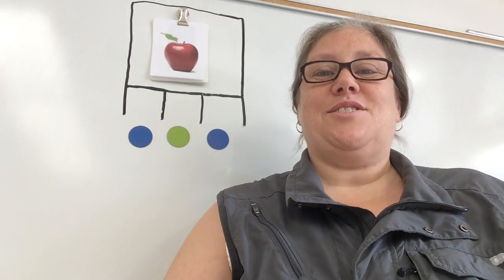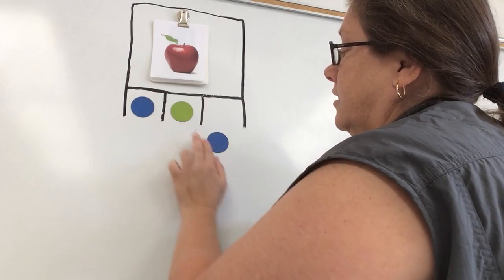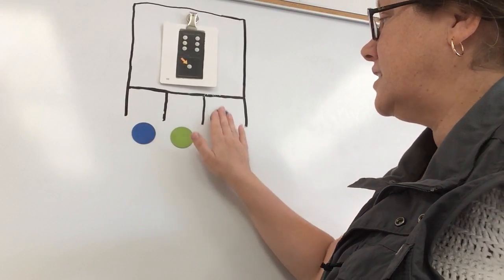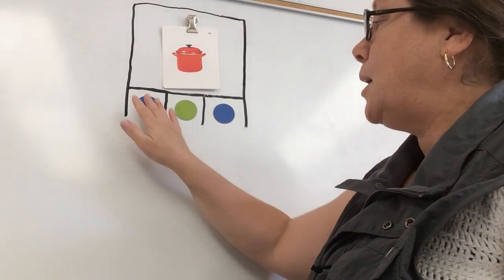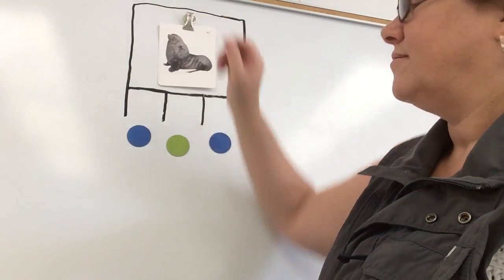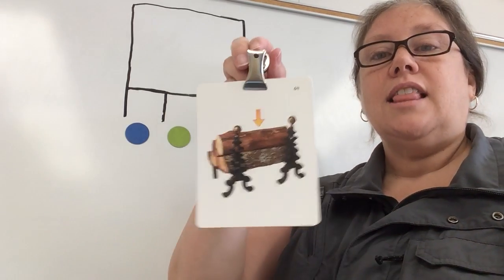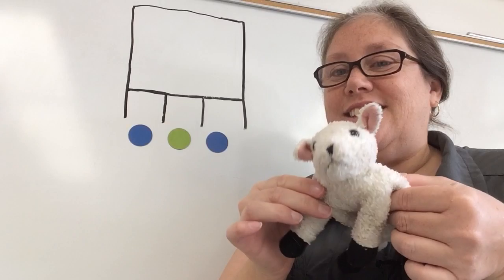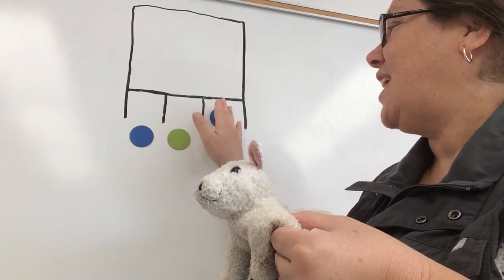Segment Words Made of 3 Sounds (Phonemes): Phonemic Awareness, Kindergarten Week 28, Lesson 138